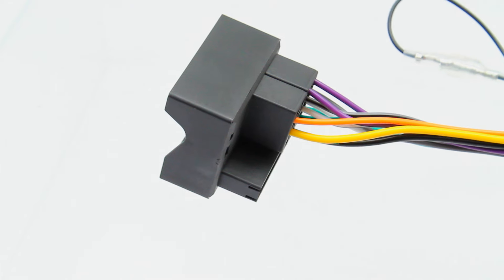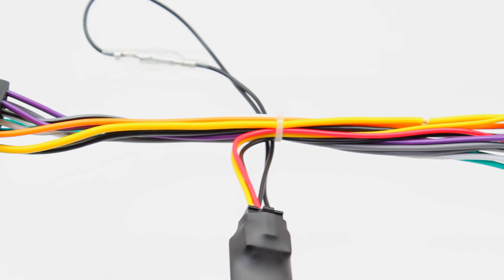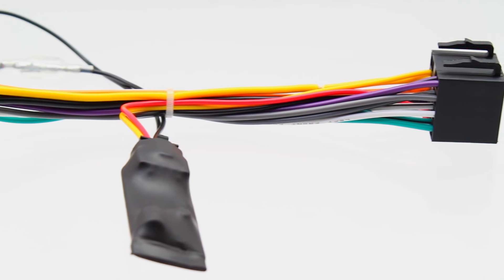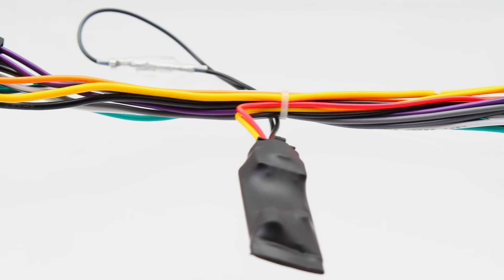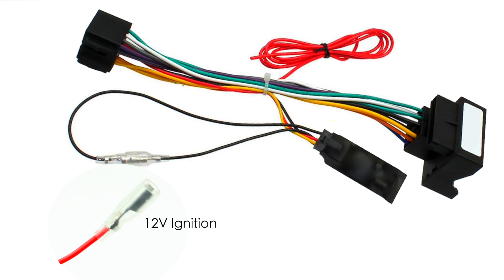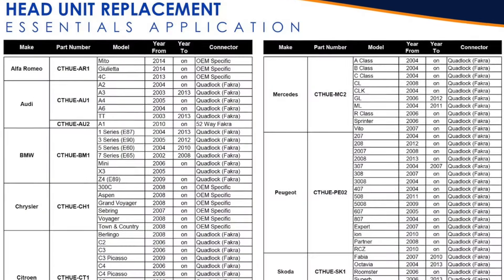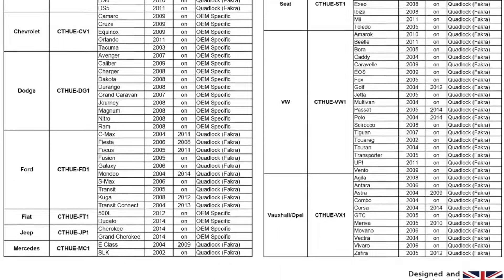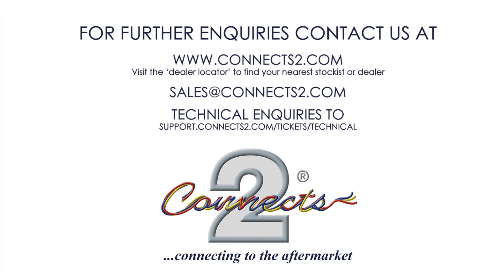The All NEW Basic CAN-Bus Range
Our Basic Head Unit Replacement range allows a plug and play solution when installing an new aftermarket head unit, and creates a new 12V Ignition output in vehicles where it previously didn't exist.
We cover over a 100 different models, and include models as early as 2002 onwards.

So why not head over to our website via the link to find your car specific CAN-Bus